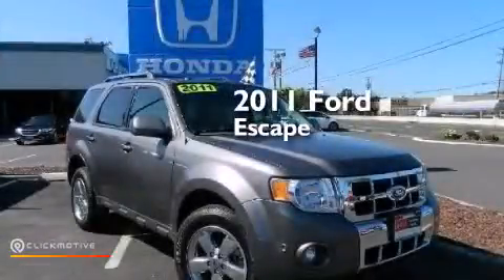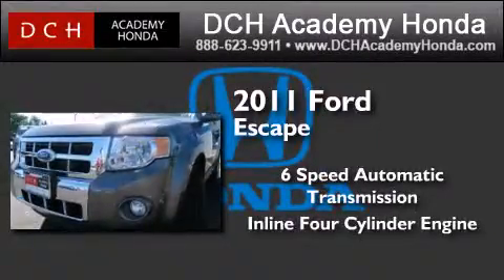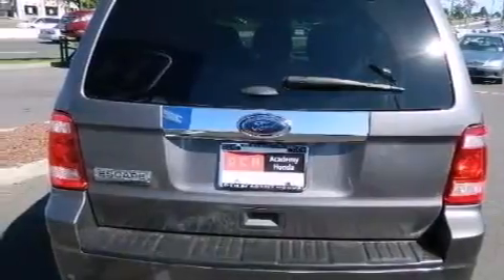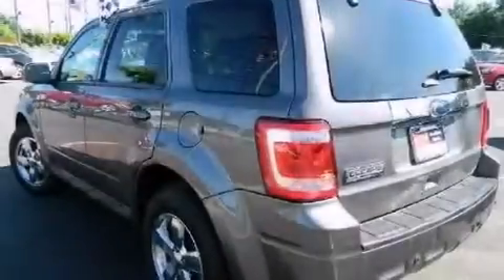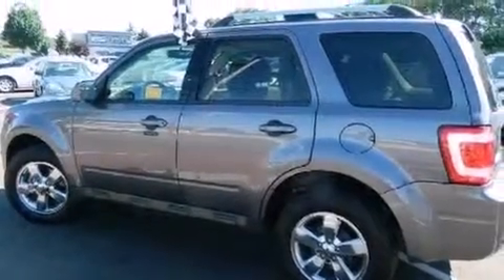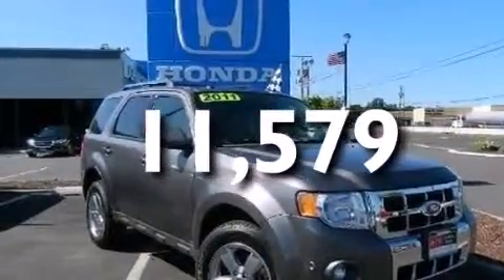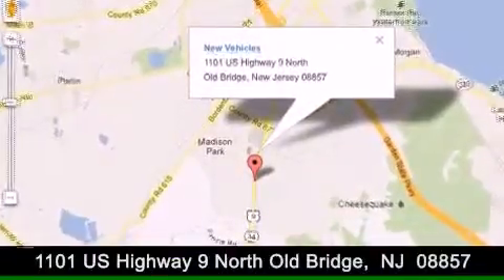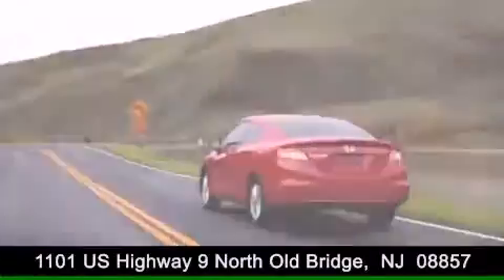Used 2011 Ford Escape Old Bridge NJ 08857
We have been honored to serve the Old Bridge NJ area , we promise that your experience at our dealership will exceed your expectations ! Year : 2011 Make : Ford Model : Escape Engine : Gas I4 2.5L/152 Trans . : Automatic Exterior : Sterling Grey Metallic Miles : 11,579 Interior : Stone Stock : AH4S000A DCH Academy Honda 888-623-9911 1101 US Highway 9 North Old Bridge , NJ 08857